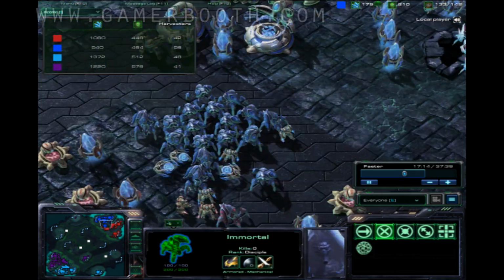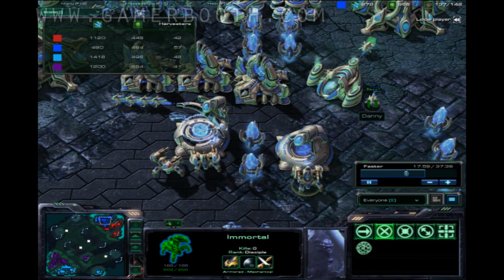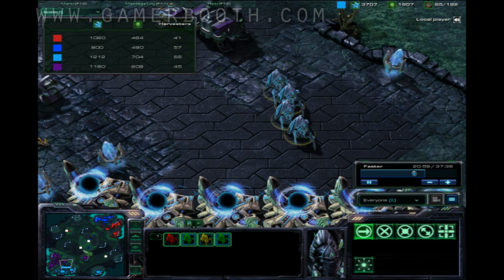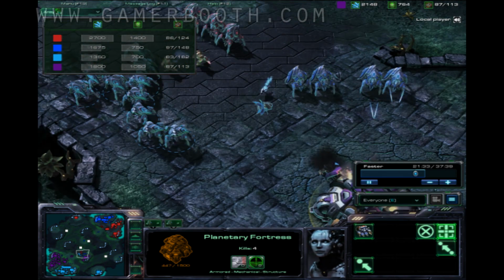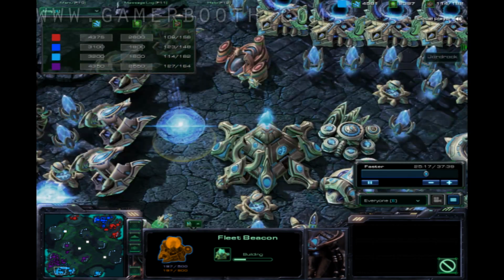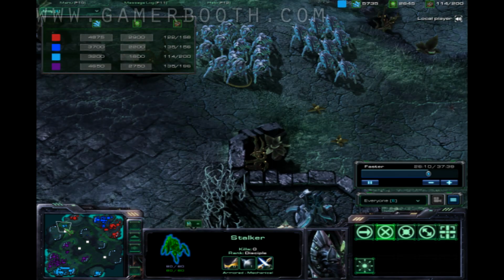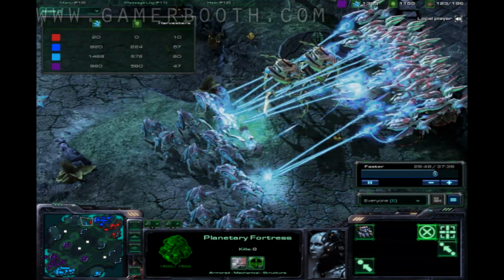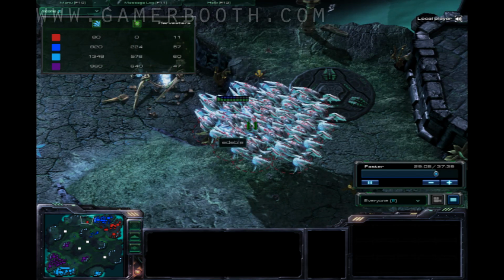Stalin's Starcraft II Viewer Battle Report #2 (2/3) (2 vs 2 Twilight Fortress)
Welcome to Stalin's Starcraft II Battle Report. In this battle Jordrock commands the Protoss with a Terran ally vs the Protoss and Protoss force. In this battlIe.

Also, add Stalinator.jvs to Starcraft, I would like to play with you guys :)

Make Sure to sign up with our Fourms for contest, podcasts, let's plays, blogs, and more!

Also make sure to check out my epic playlist and bring home the bacon

Also have and good Starcraft Replays? Send them over.